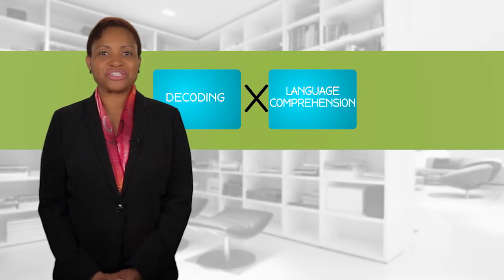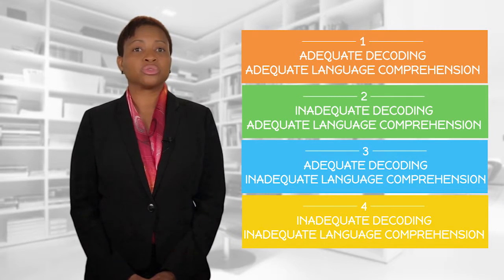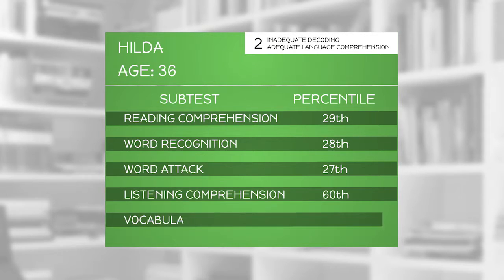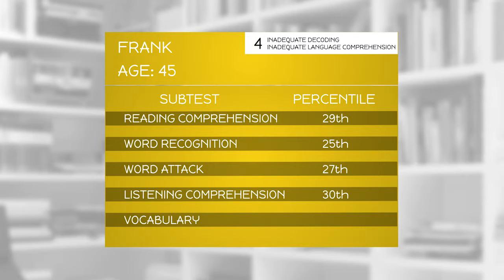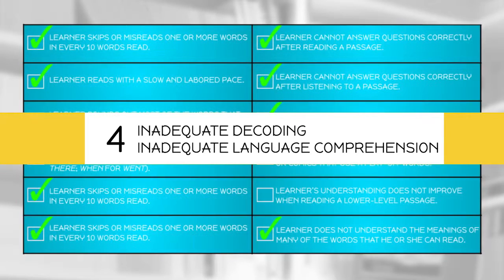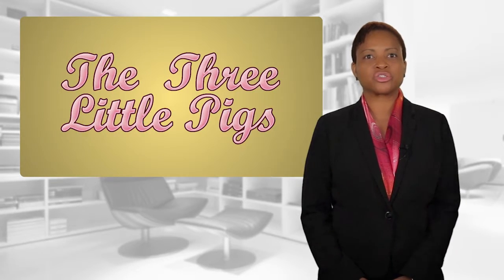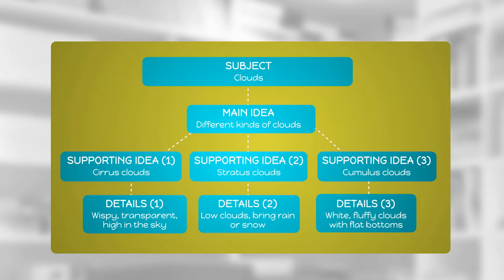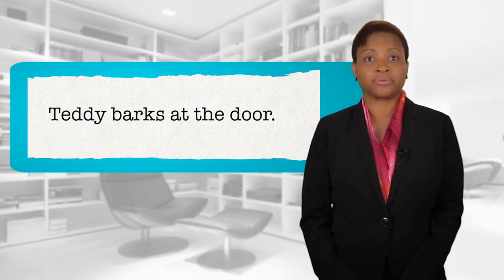Determining Learner Profiles to Inform Instruction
Figuring out where your learners need help with reading and comprehension and how to help them improve